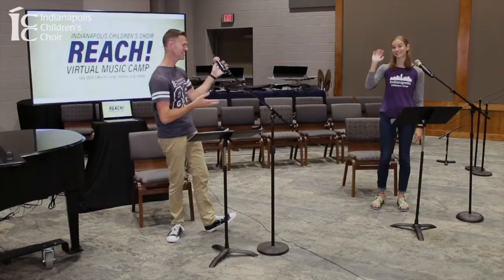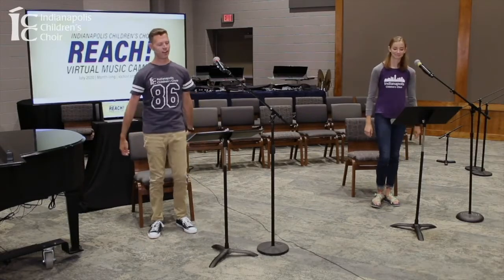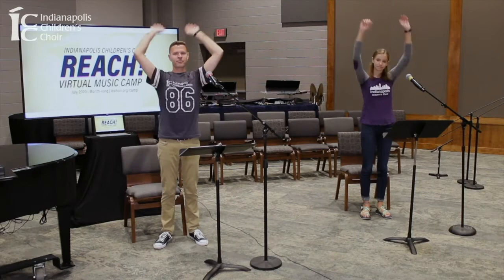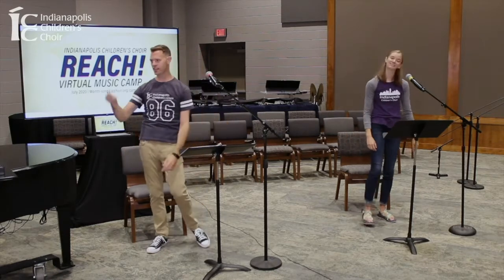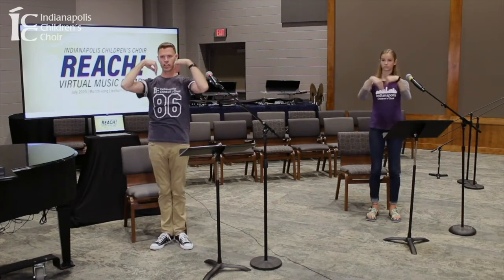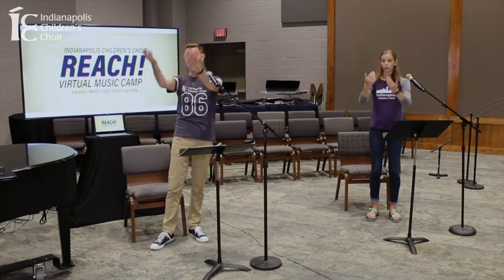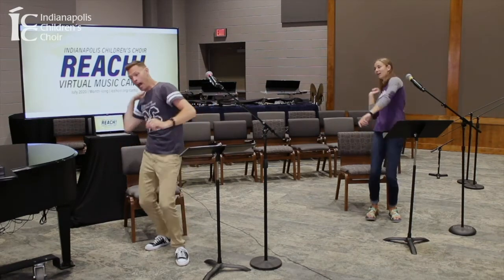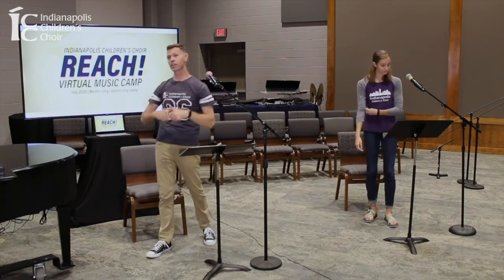Warm-ups, Module 1 - Part 2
This video is courtesy of the Indianapolis Children's Choir.